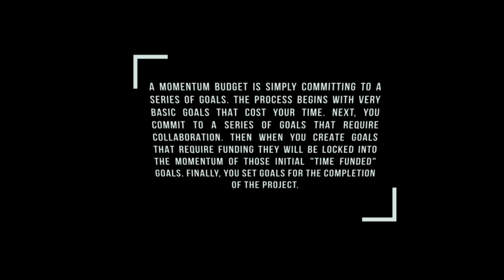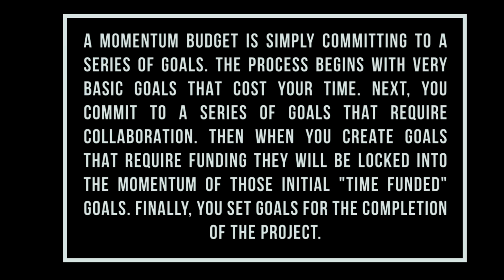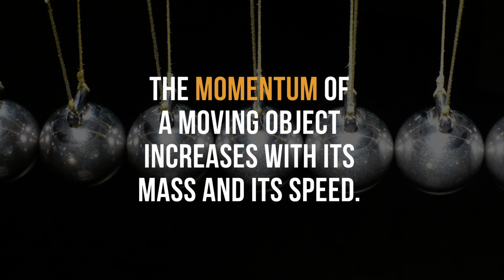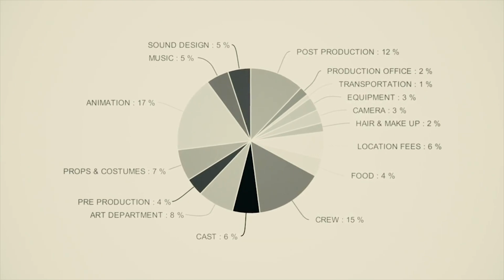INDEPENDENT FILM FINANCING: THE MOMENTUM BUDGET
If you are held back from even starting your film project because you have no budget I want to share with you a technique I’ve developed out of necessity that I call “Momentum Budget Filmmaking.” The momentum Budget is simply committing to a series of goals. The process begins with very basic goals that cost your time. Next, you commit to a series of goals that require collaboration. Then when you create goals that require funding they will be locked into the momentum of those initial "time funded" goals. Finally, you set goals for the completion of the project. I share with you my process in this How-To video.